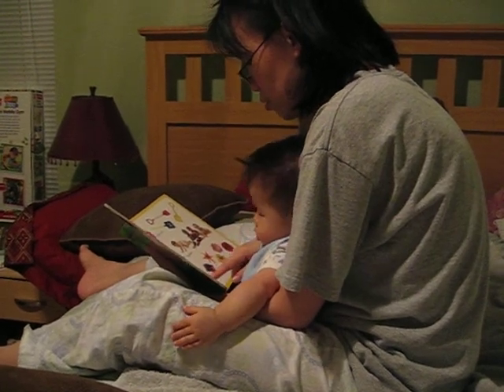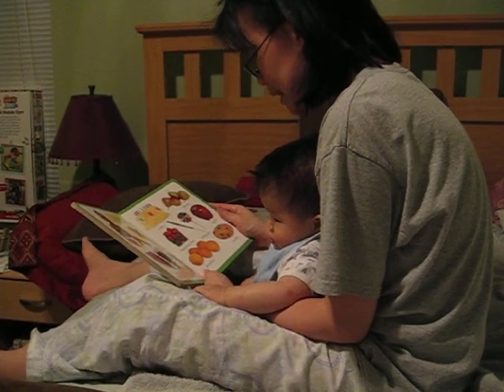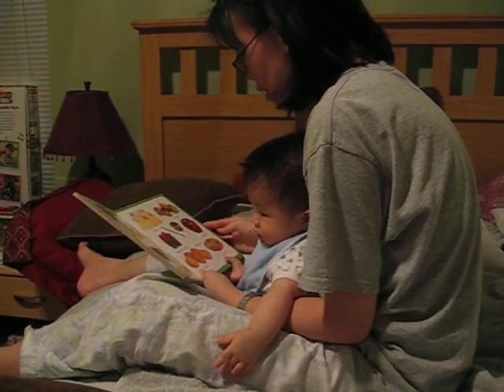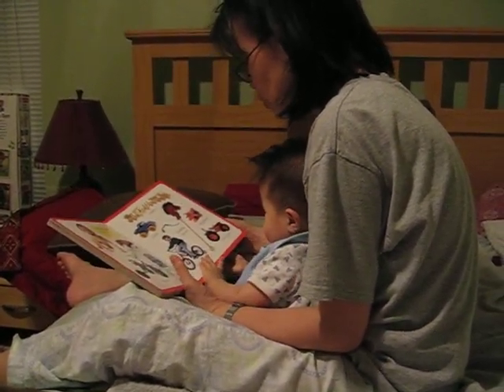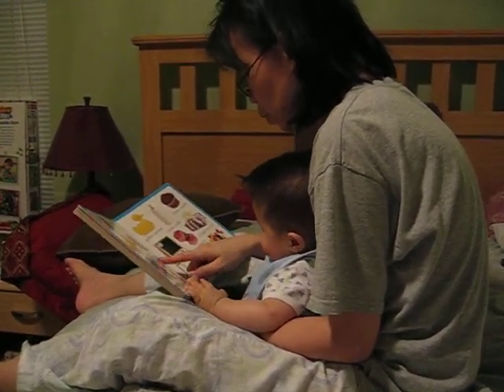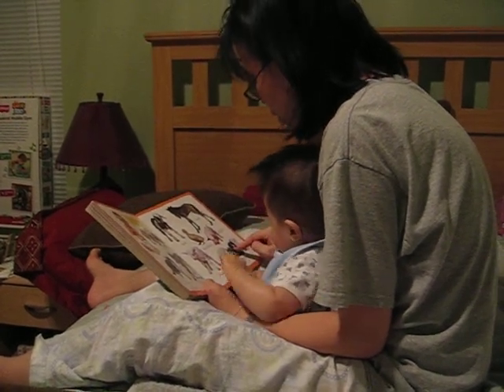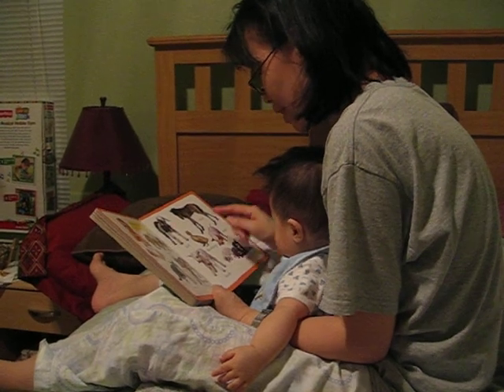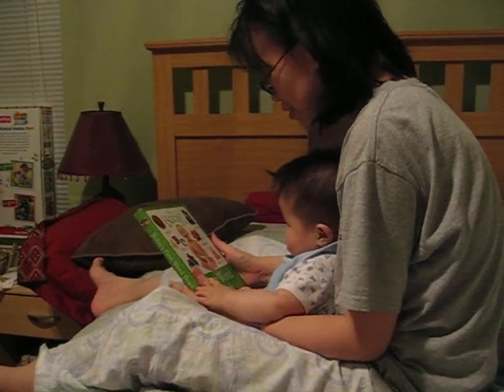JJ helps turn pages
JJ has learned to turn the pages of a children's book on command, although he is anxious sometimes and jumps ahead. Filmed on Aug. 31, 2011.